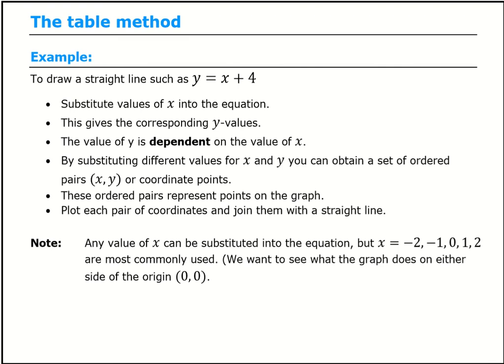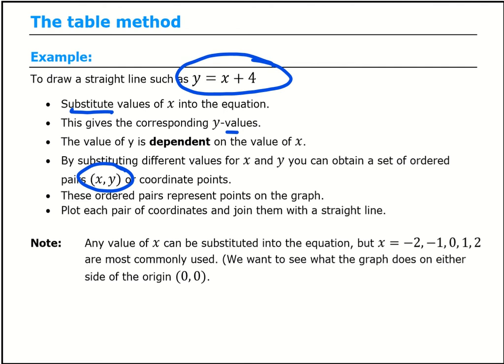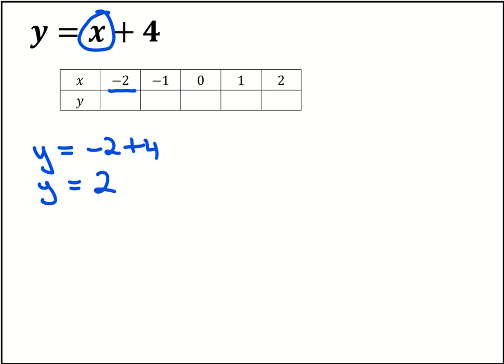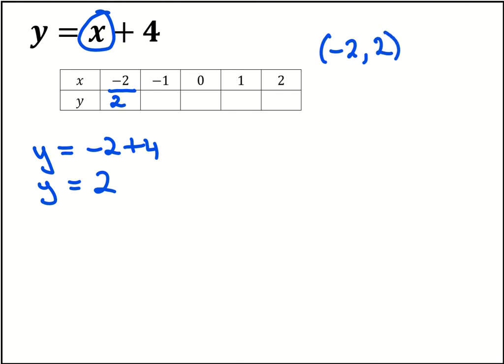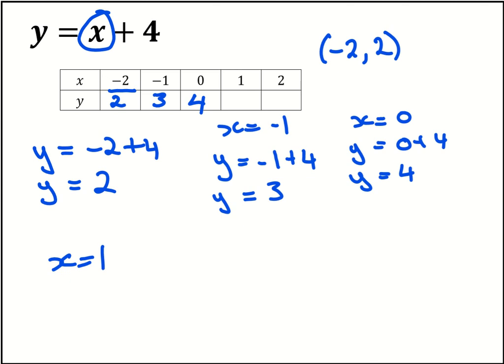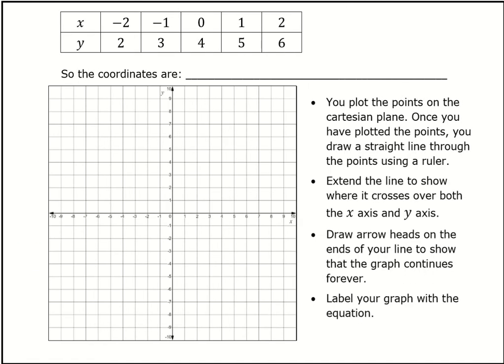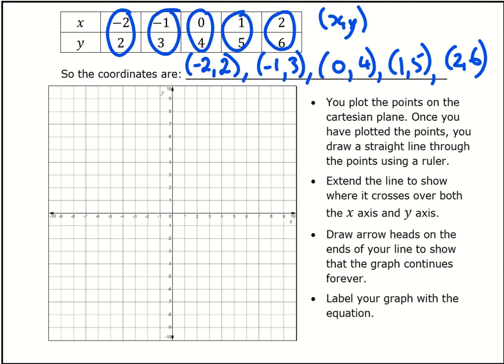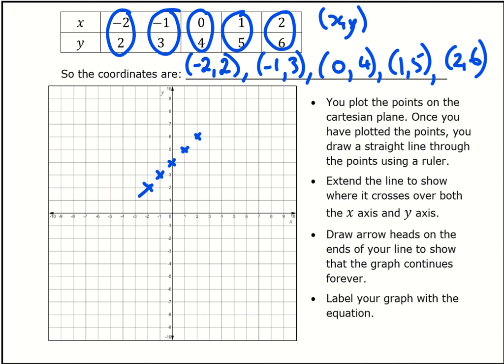table method to draw graphs